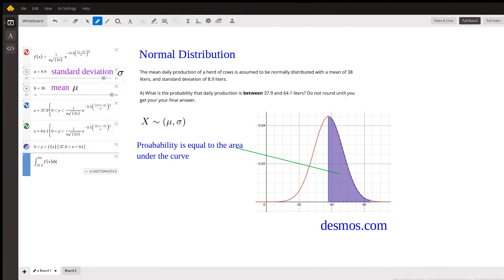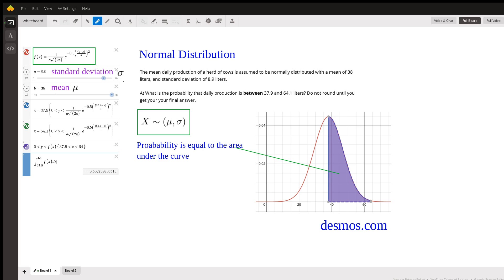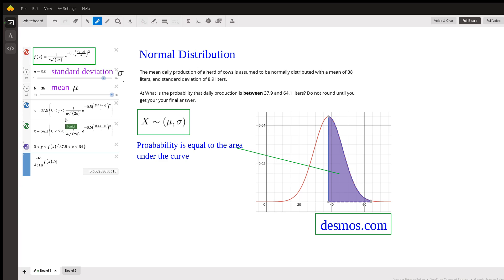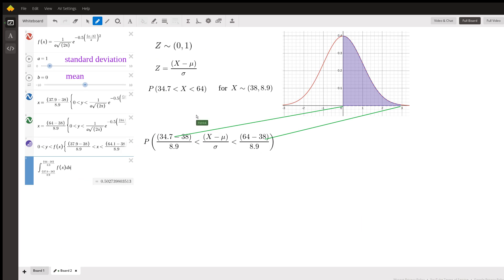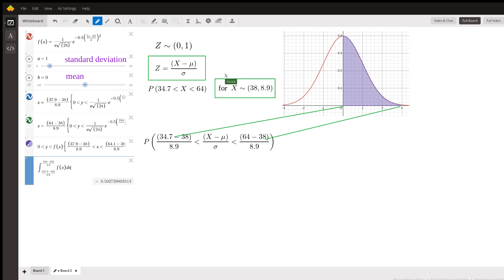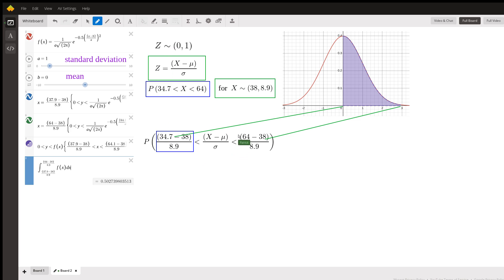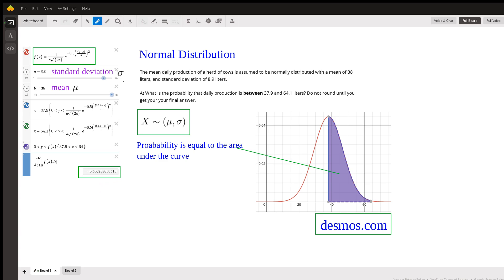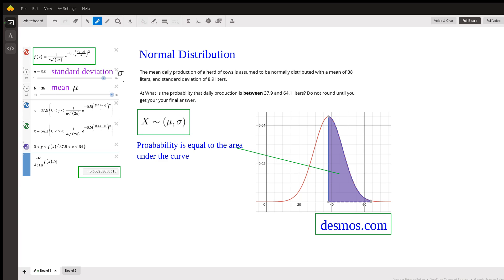A Herd of Cows and the Normal Distribution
Question: I need help please
The mean daily production of a herd of cows is assumed to be normally distributed with a mean of 38 liters, and standard deviation of 8.9 liters.A) What is the probability that daily production is between 37.9 and 64.1 liters? Do not round until you get your your final answer.

Answered By:

Patrick F.
Associateship in the Society of Actuaries.

Written Explanation:

I noticed a small mistake in my video... I was using 64 as an end point instead of 64.1 in some places... oooops.  The final answer would change slightly to .5028